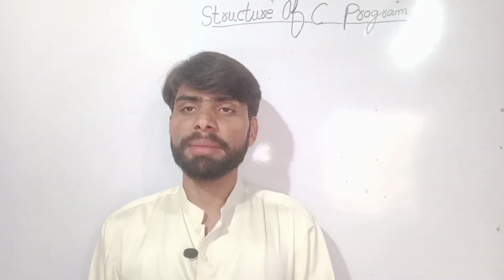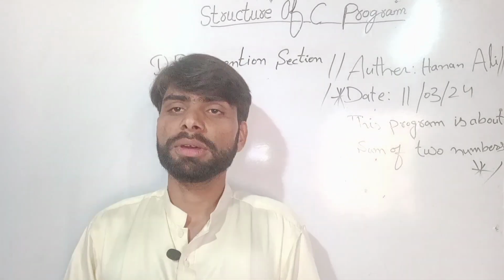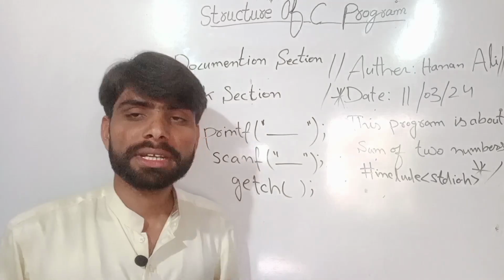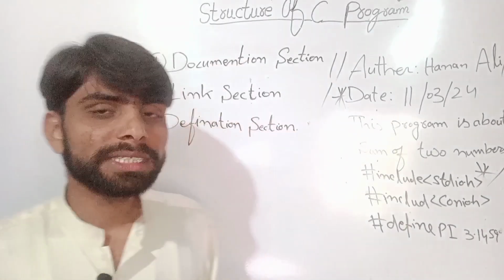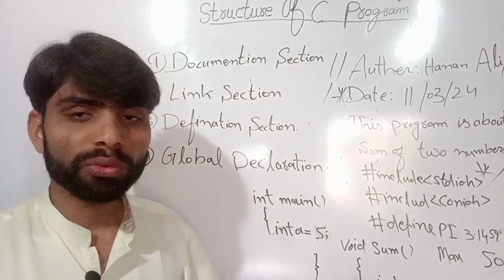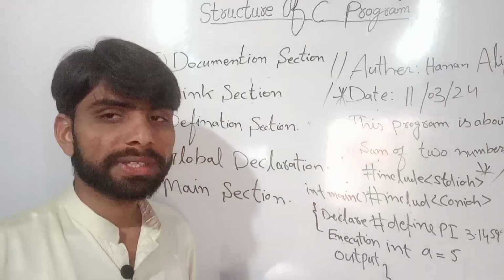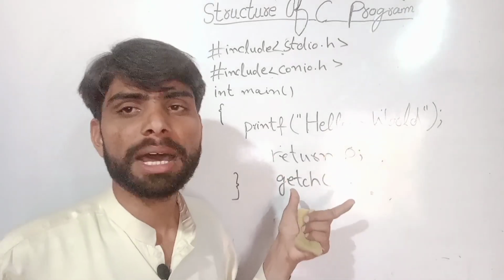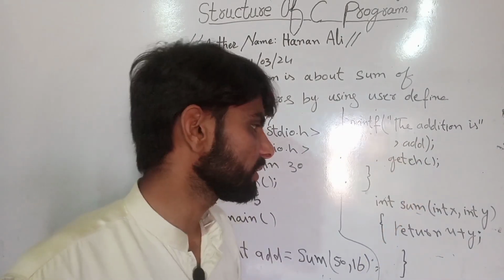Basic Structure of C Programming All Sections || Mastering C Programming: A Beginner's Guide 📝💻"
Title: Basi structure of C programming
Master the foundation of C programming in this comprehensive video! We'll break down the essential building blocks, from preprocessor directives and functions to the all-important main() function. Learn how variables, data types, and control flow come together to create effective C programs. Whether you're a beginner coder or looking to refresh your skills, this video is your one-stop guide to conquering C programming structure!